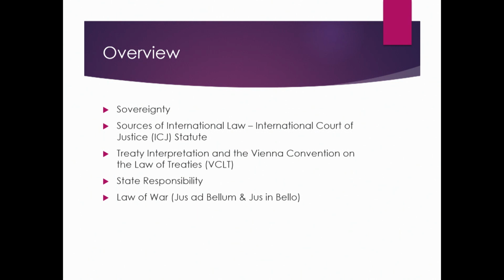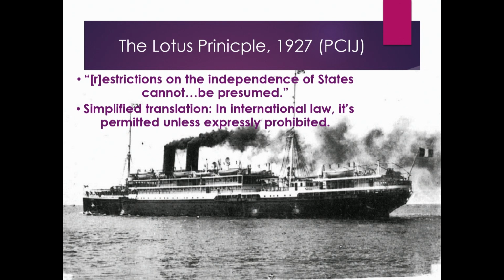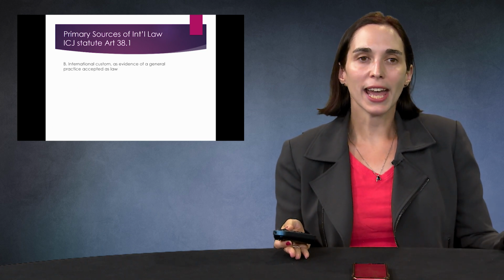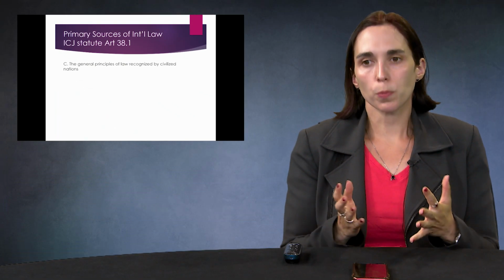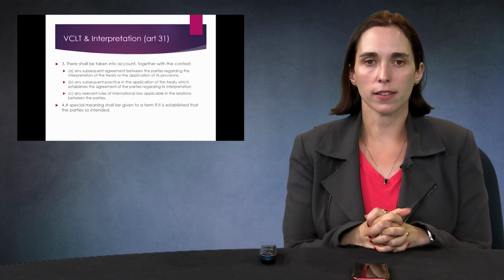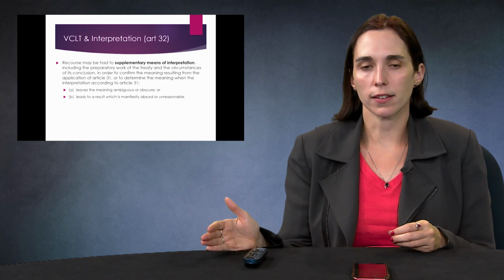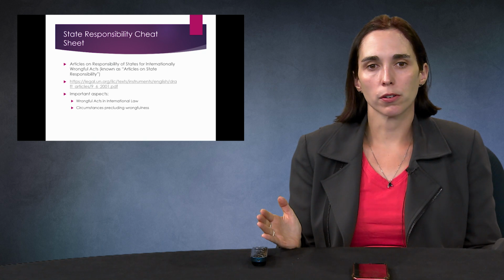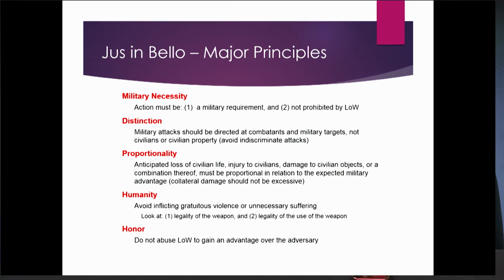Dr. Harrington Space Law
add a brief description of the video and what it is about.